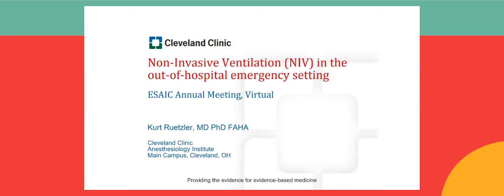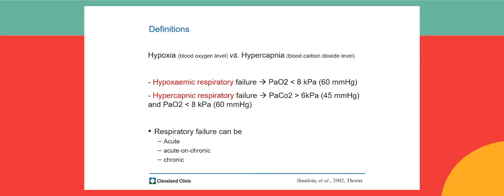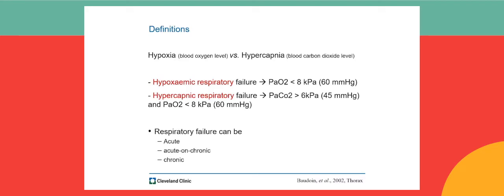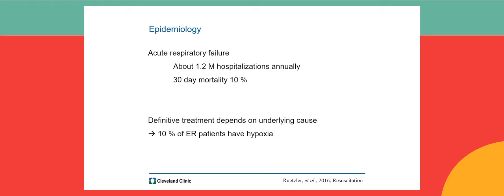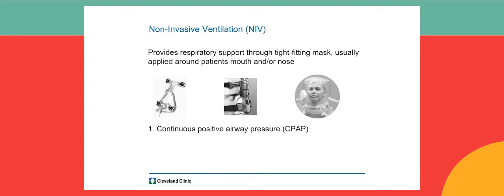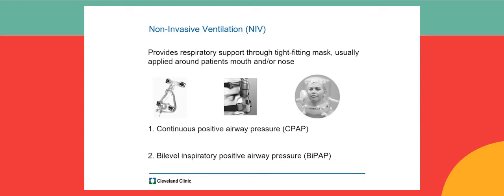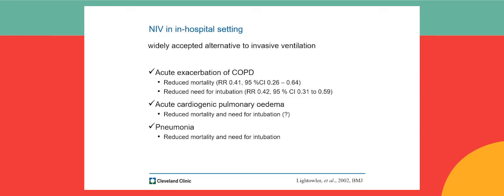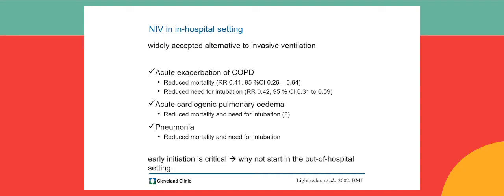Role of non-invasive ventilation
For more info on ESAIC